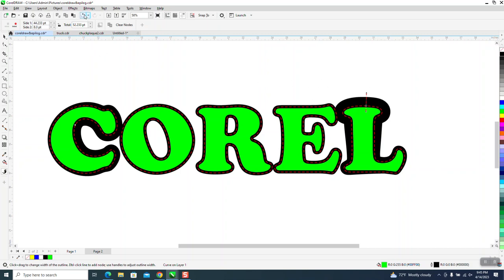CorelDraw Tips & Tricks new tool for Corel 2023 Part 3